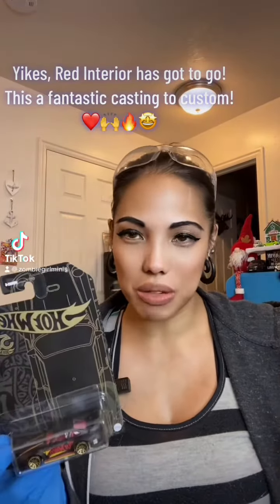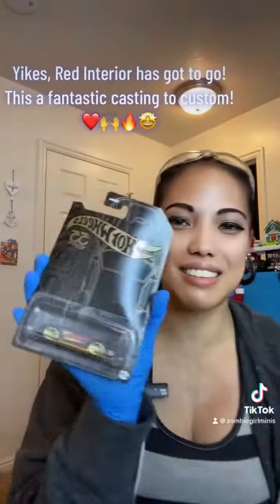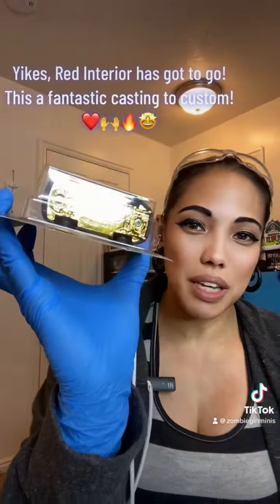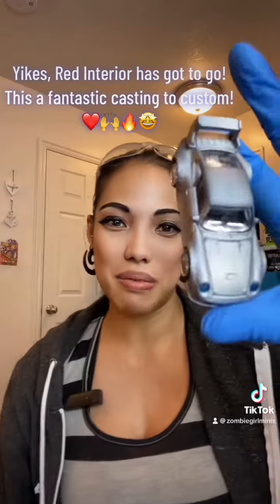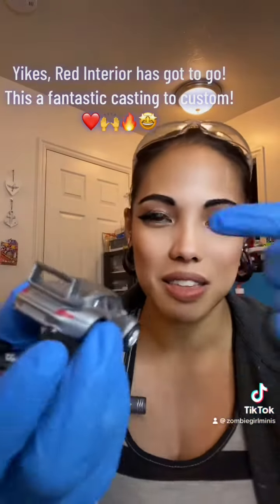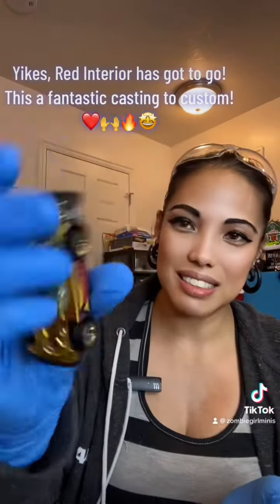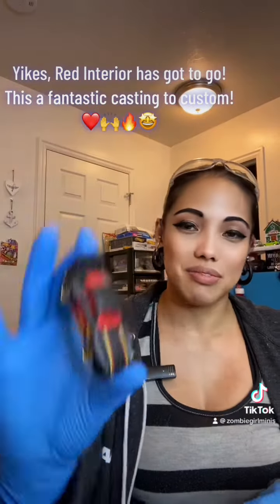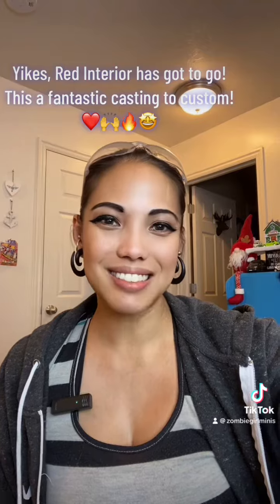Hot Wheels Is gonna go through a transformation! ❤️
Love these Porsches! Not my favorite color scheme. Especially no red interior lol. She’s going to look fabulous when I done with her!❤️🙌🔥